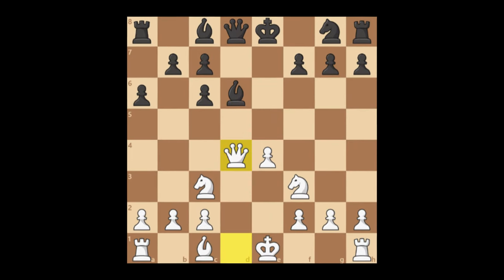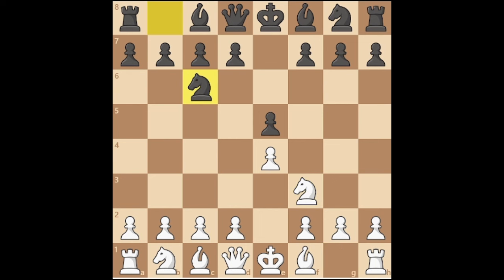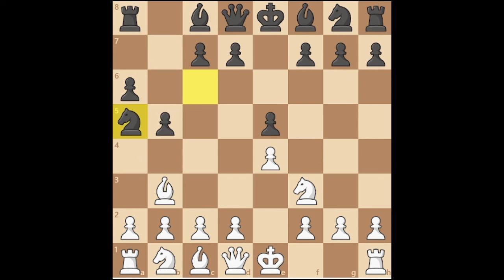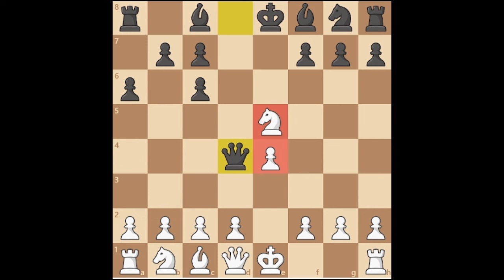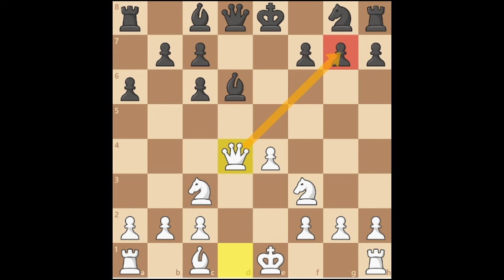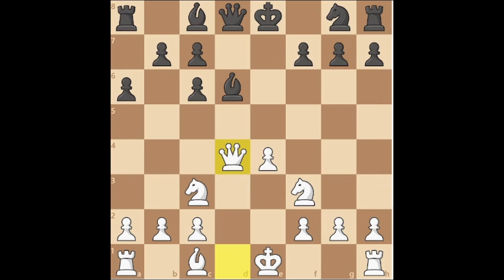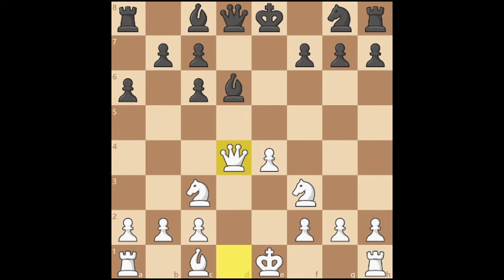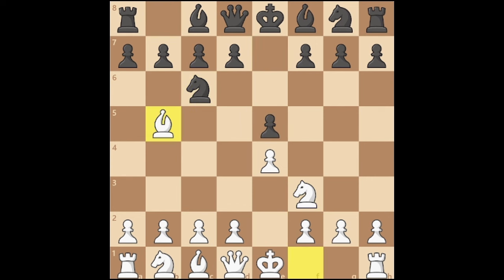Bobby Fischer's Favourite Opening | Ruy Lopez